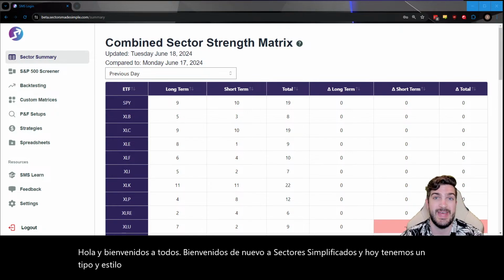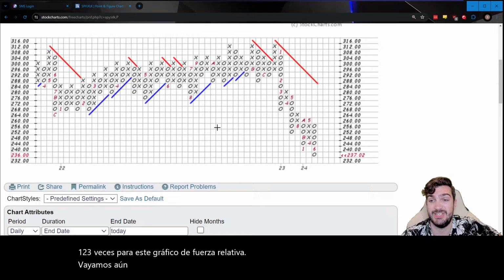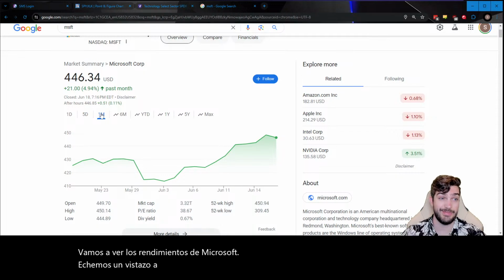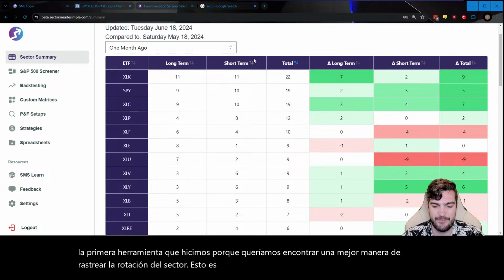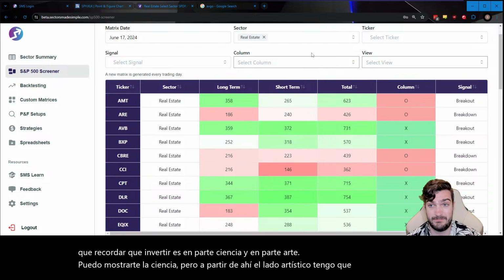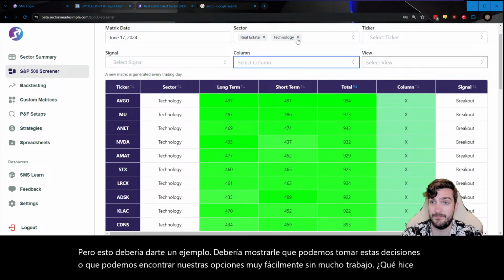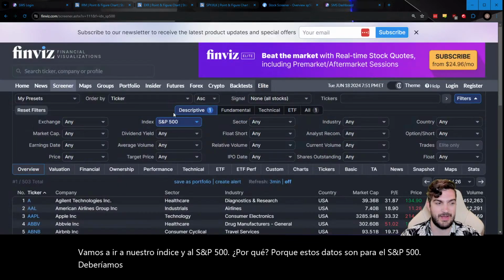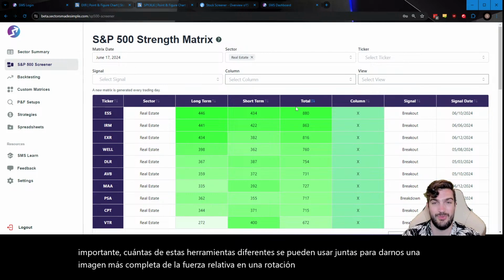How to Use the Top Sector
In this webinar, you'll learn:
- Two different ways to find who the sector leader is
- How to use these sector leaders as a filter for other SMS tools
- How to find buy opportunities or watchlist companies using these filters